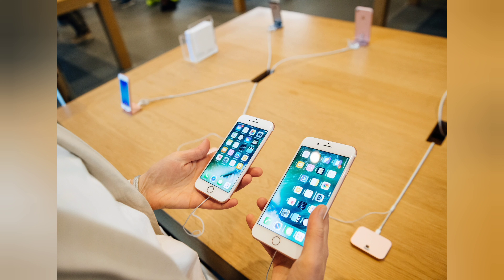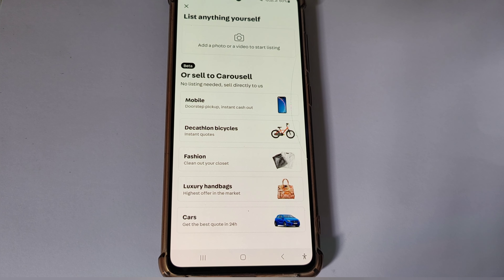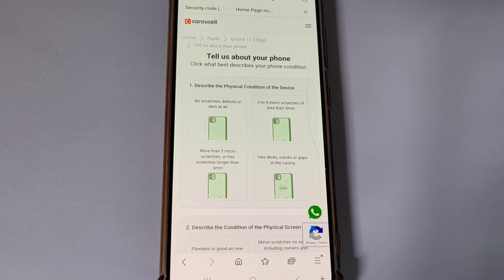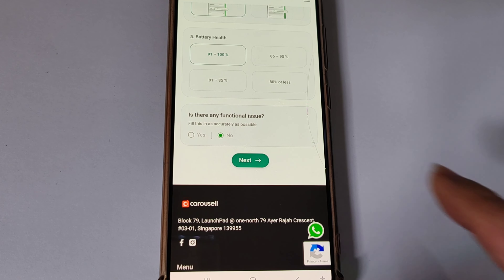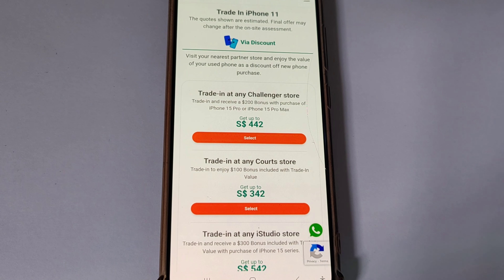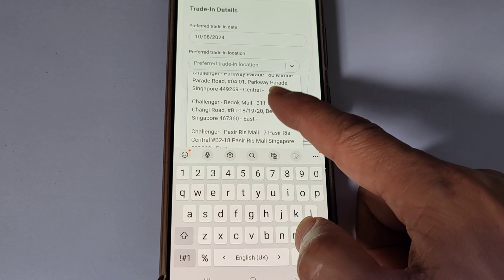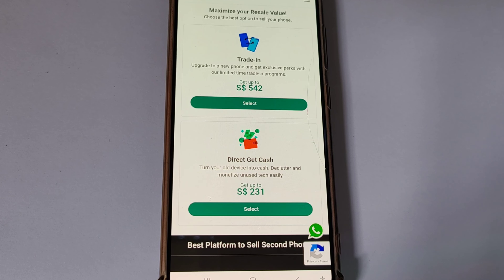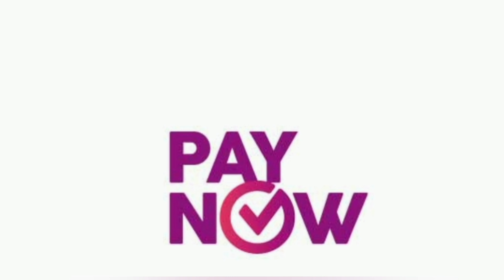Sell Your Old Phone For Cash!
If your are buying a new phone,  unless you intend to use the old phone as a standby phone or give it to someone, why not sell your phone to Challenger stores or other electronic retailer to lessen the upfront payment of the new phone.

You can trade in your phone to get cash or sell your phone to get a new one at Challenger store. You can even get an estimated price of the old phone immediately by answering a few questions in the Carousell App. The App will quote you an estimated price of the old phone.

If you are satisfied with the offered price, you can proceed to any Challenger stores to do the trade in. The retailer will then do another details test on the phone and then quote you the final price. If you are happy with the price offered, you may carry on to get a new phone and use the trade-in price to offset the price of the new phone.

The whole process is very simple, it usually takes less than 30 minutes for you to sell the phone to the retailer, assuming that you have backup all the data in the old phone.